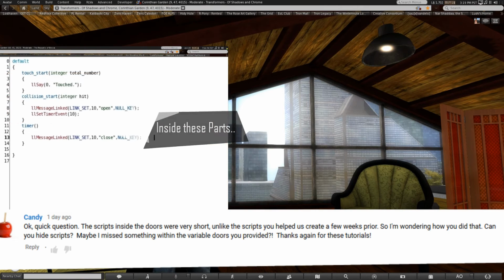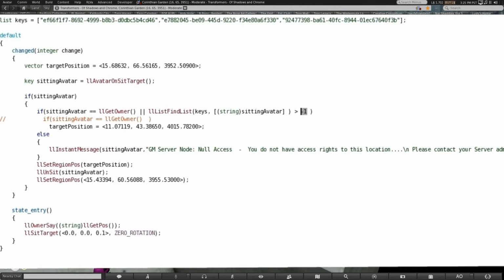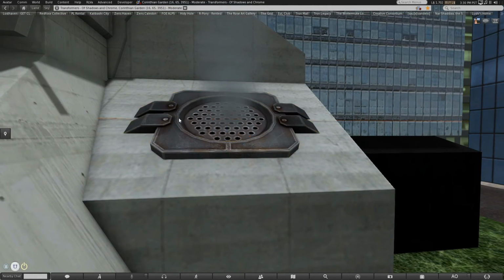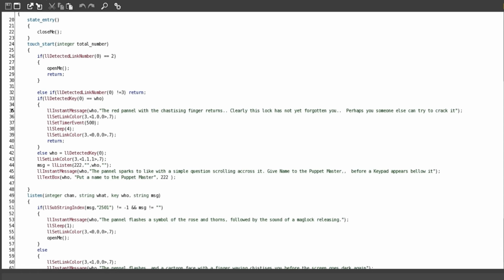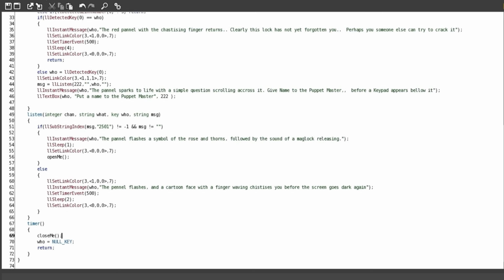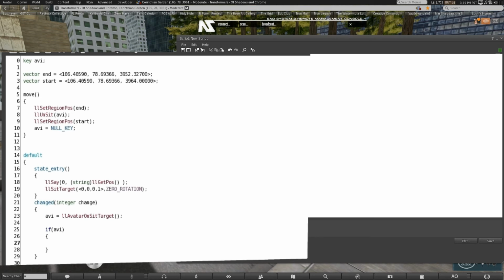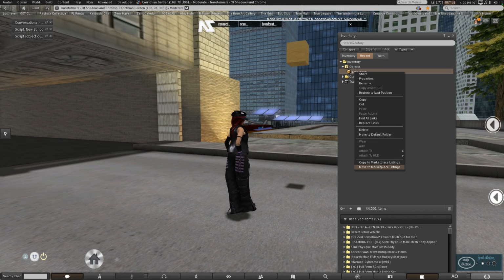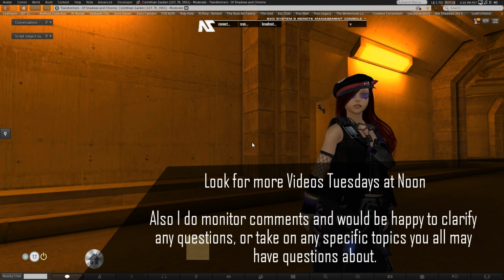Learn Linden Scripting Language (LSL) Pt 11: Secure Doors and Teleporters in Depth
Learn more about ways to secure access to your doors and teleporters, with examples in sim.